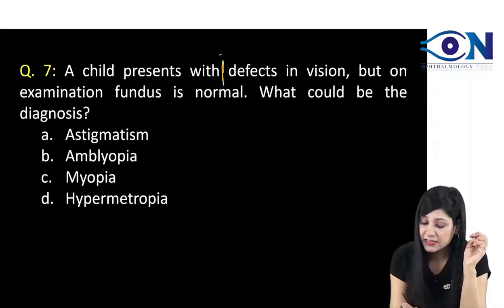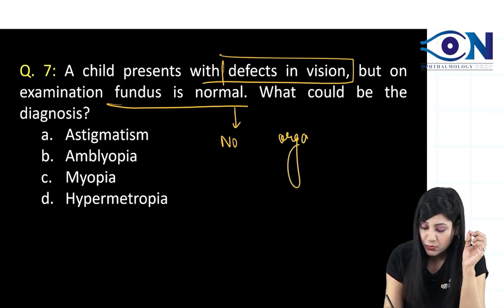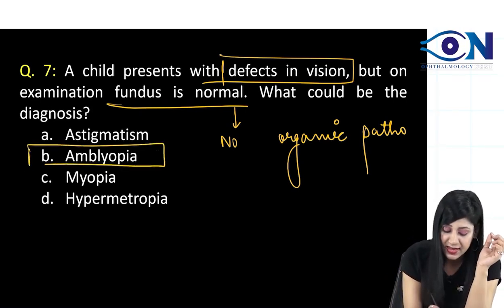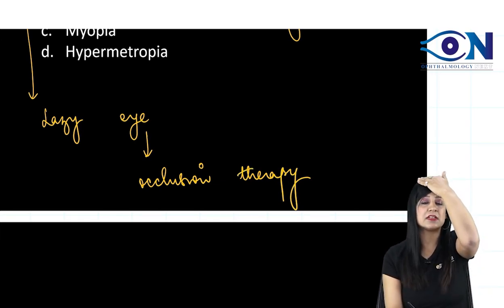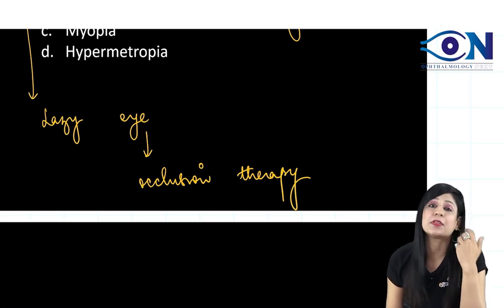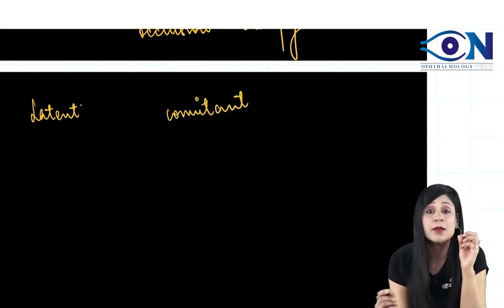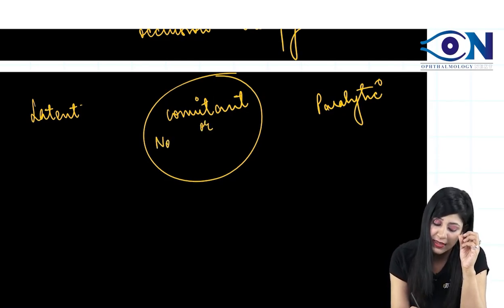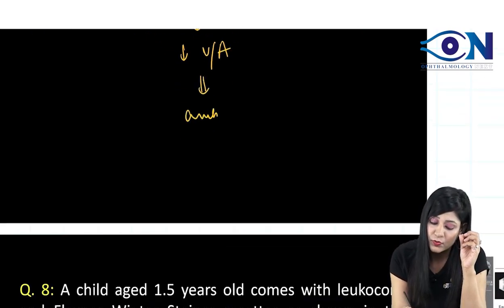Ophthalmology PYQs_FMGE_7 || Dr. Niha Aggarwal